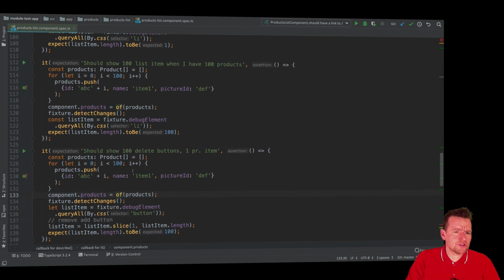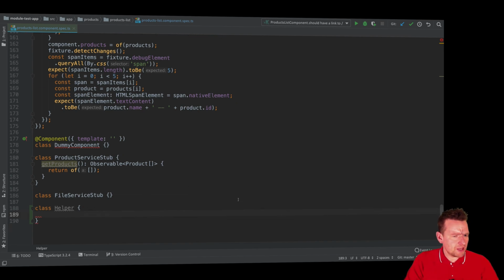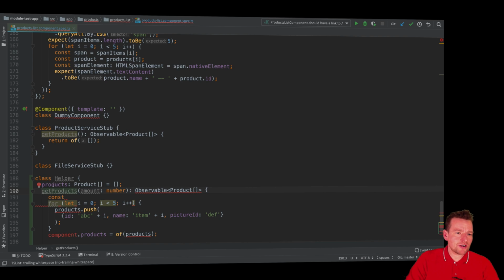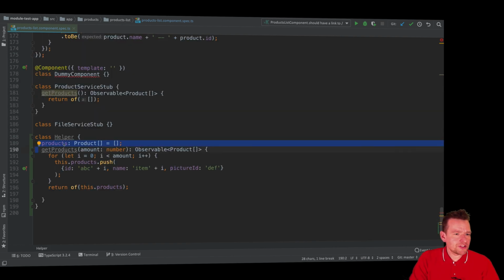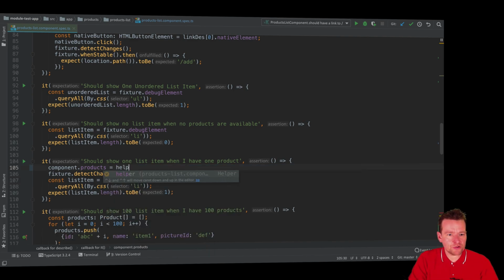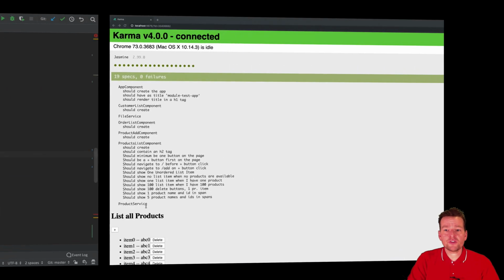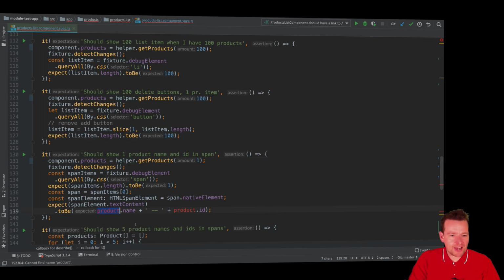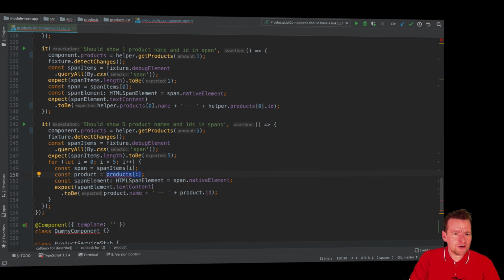Advanced Web Apps 2019 | Unit Testing in Angular | S3P15 | Add TestHelper Class to simplify code